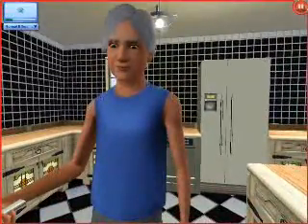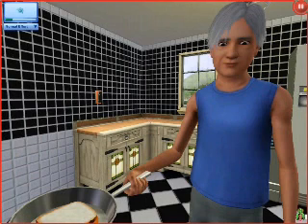Sims 3 Tutorial - Taking nice photos (screenshots)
Did you find this video helpful, entertaining or both?

► Links! ►

► G2A Game shop for all your online gaming needs!!!

► About Shillianth: Based in Sydney, Shillianth is an Aussie Girl Gamer who enjoys playing Simulation games including TheSims, SimCity, Warcraft (WOW), Diablo (D3), CitiesSkylines, DungeonDefenders, Bastion, Torchlight, Trine, MarvelPuzzleQuest, MarvelHereos, GuildWars, OrcsMustDie (OMD). The Shillianth channel is mainly Tutorial videos as well as LetsPlay, WePlay where her husband joins in and Blogs. Machinima Myrti and Torben as well as putting up ASMR (AutonomousSensoryMeridianResponse) and OddlySatisfying videos.